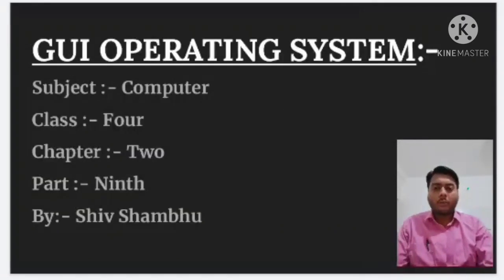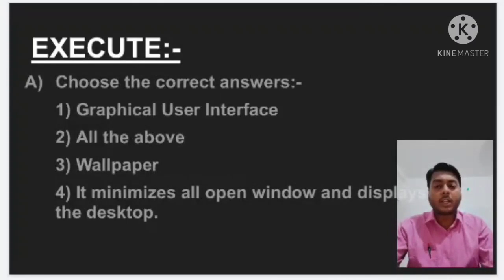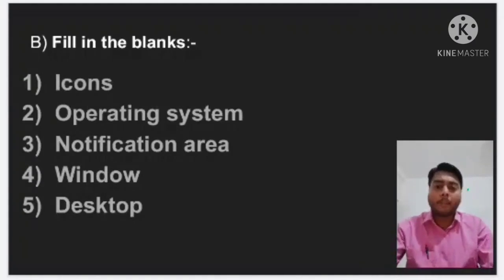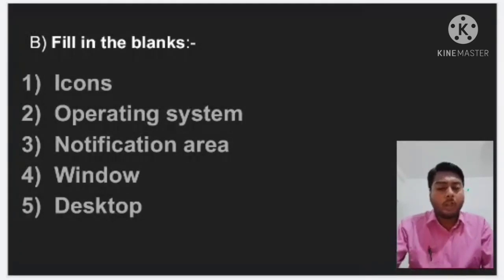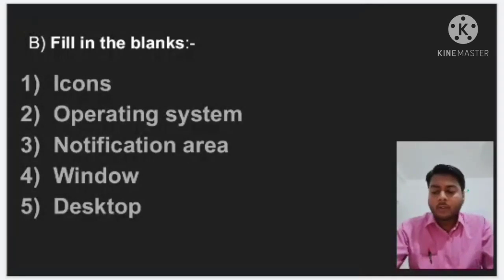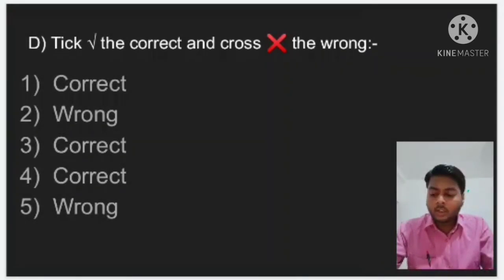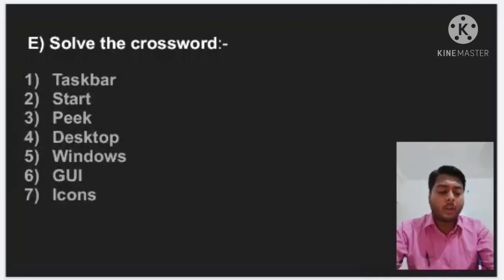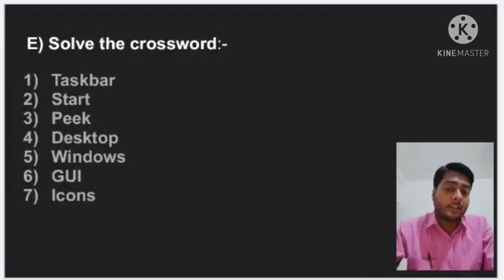Computer, class 4, chap 2, Part 9